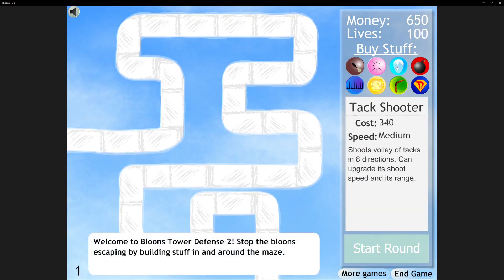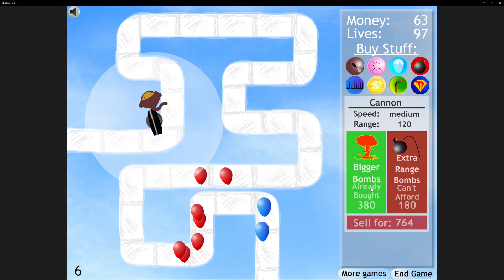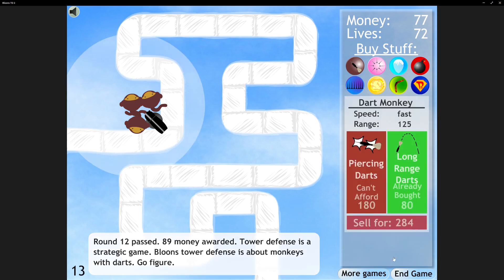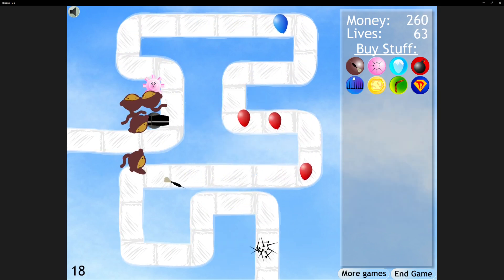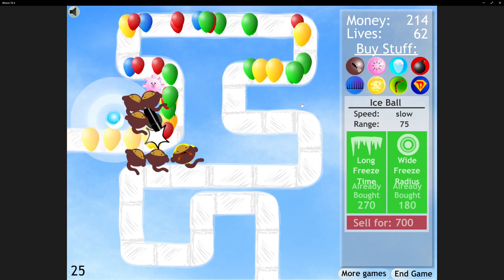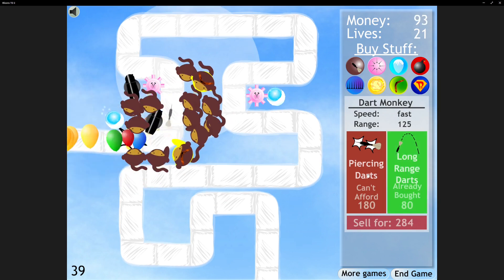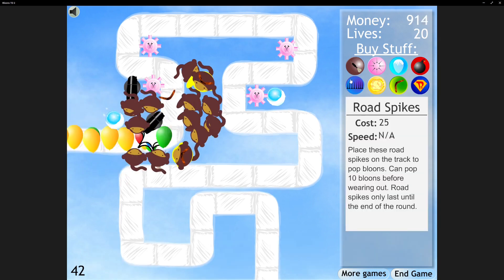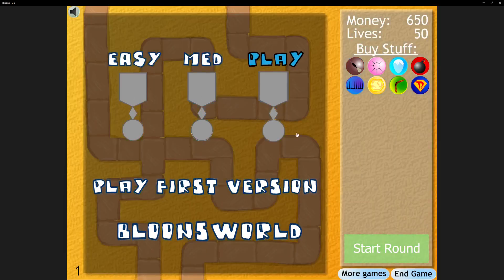i played btd2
2nd part

this was recorded so long ago lmao